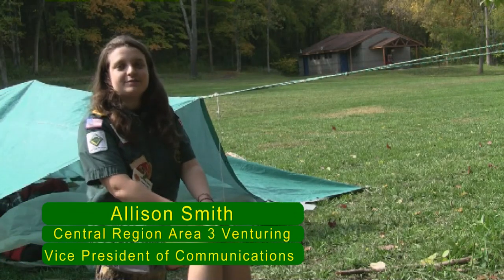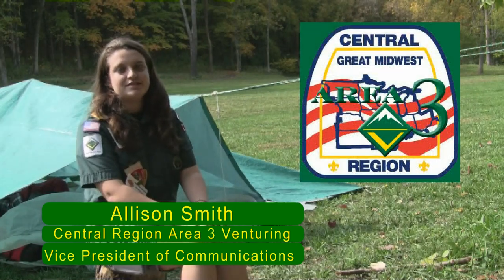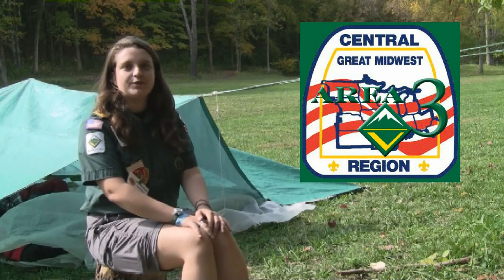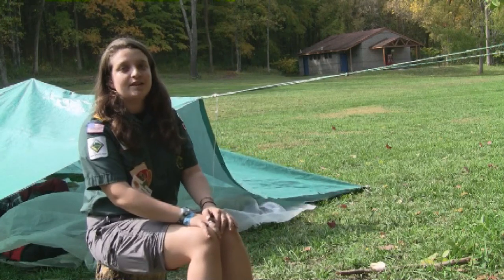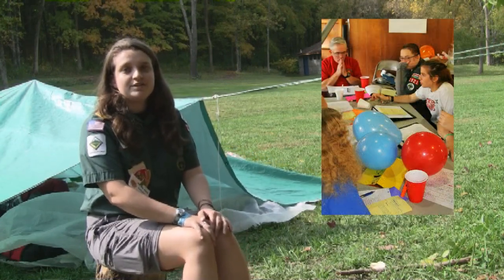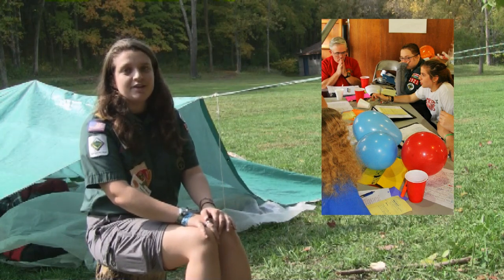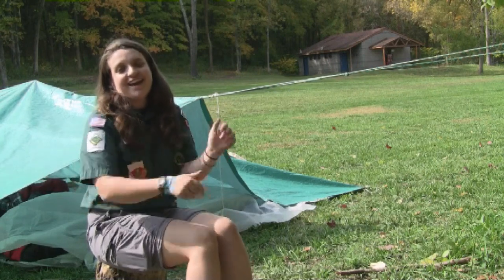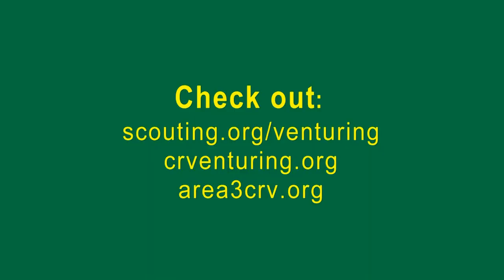Central Region Area 3 Venturing - Introduction to Leadership Skills for Crews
Allison Smith, the Vice President of Communication talks about the purpose of Introduction to Leadership Skills for Crews  (ILSC) and how it is to teach crew members with leadership positions what their new job is and how to most effectively reach success in that role.
ILSC is intended to help Venturers in leadership positions within their crew understand their responsibilities and equip them with organizational and leadership skills to fulfill those responsibilities.